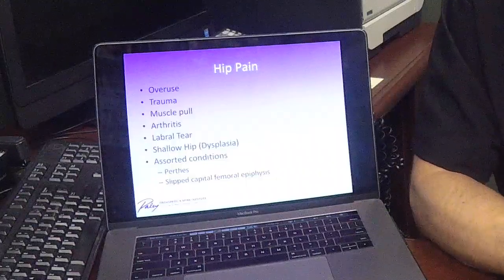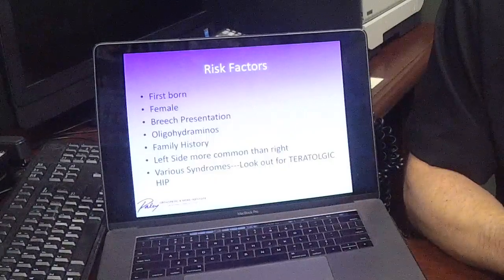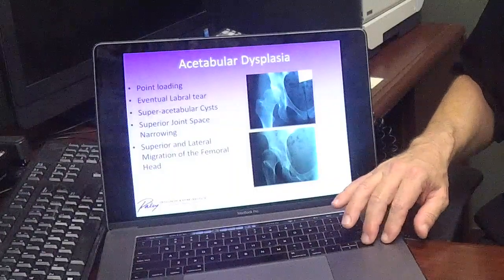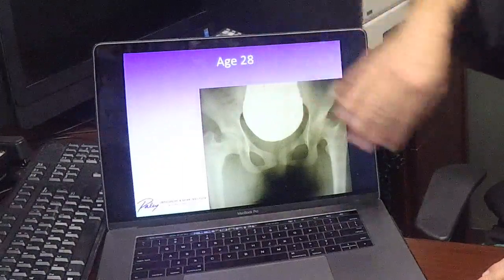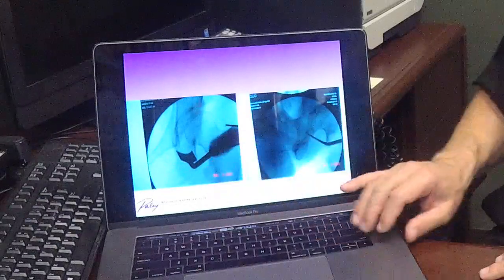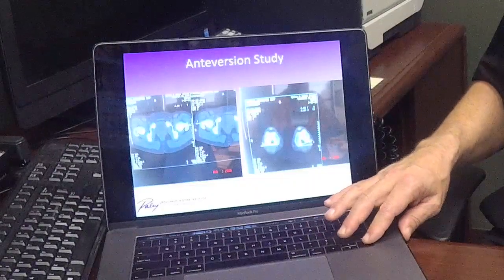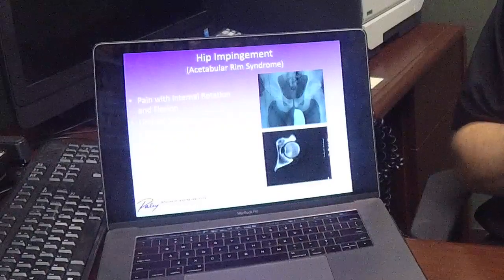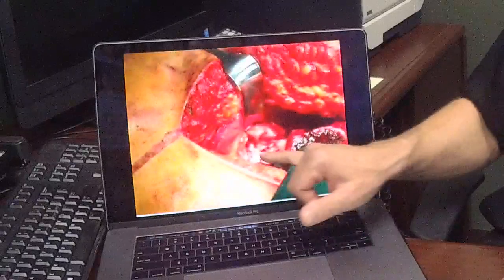Fridays with Feldman | Hip Dysplasia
Dr. David Feldman Live presenting on Hip Dysplasia and hip pain problems for Fridays with Feldman. Hip pain can affect people of all ages and is caused by various anatomic problems with both the hip socket (the "shelf") and the femur (the "ball"). We provide customized treatments that first identify the underlying cause of the pain, and then correct it surgically or non-surgically.

Be sure to ask Dr. Feldman any questions you may have in the comments! Also, like and follow our Youtube page!